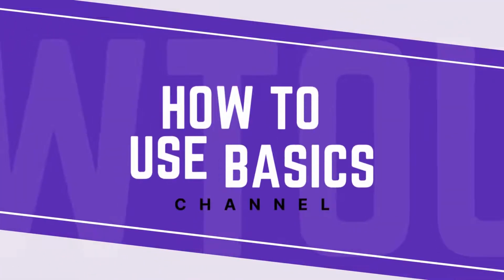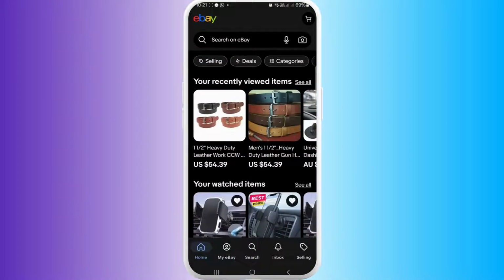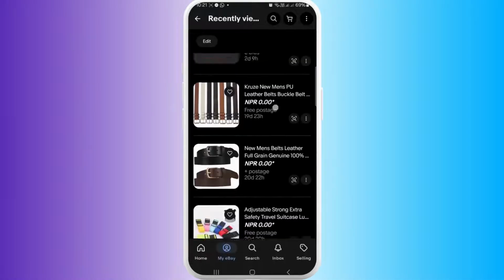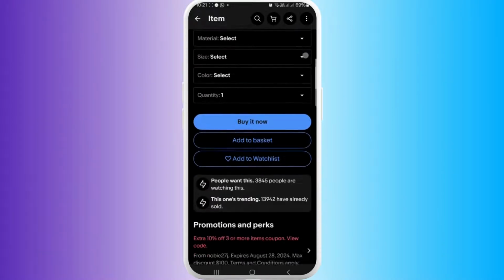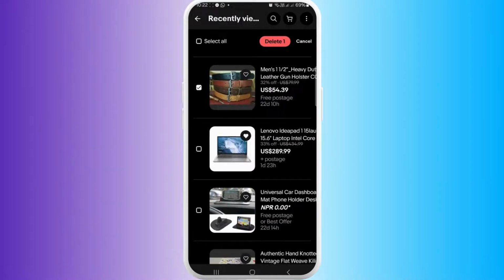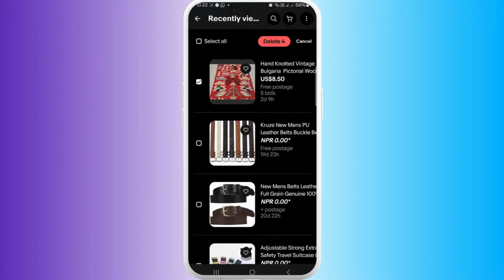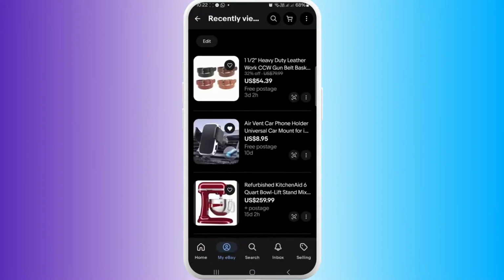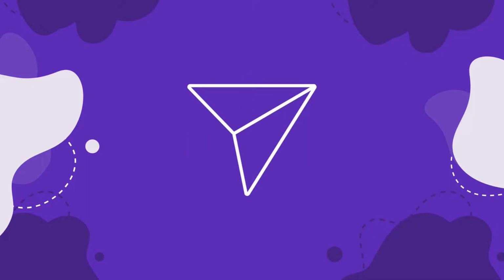How to Clear Recently Viewed Item on eBay 2024?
In this quick and easy tutorial, learn how to clear your recently viewed items on eBay in just a few steps!
Whether you're trying to keep your browsing history private or simply want to declutter your account, this guide will show you exactly what to do.